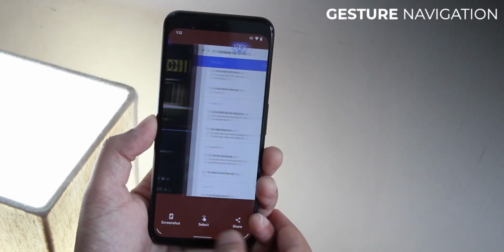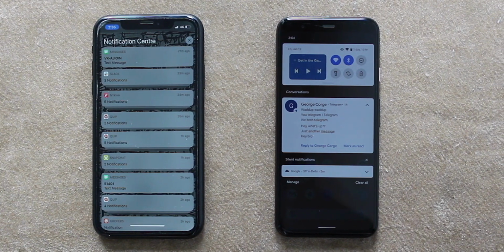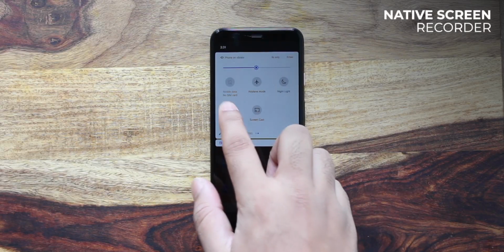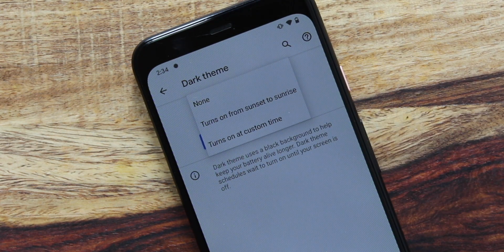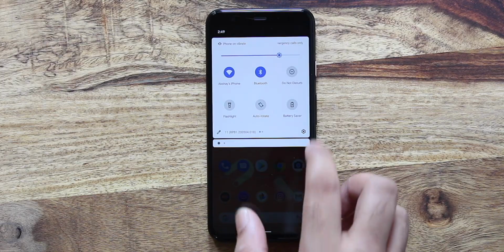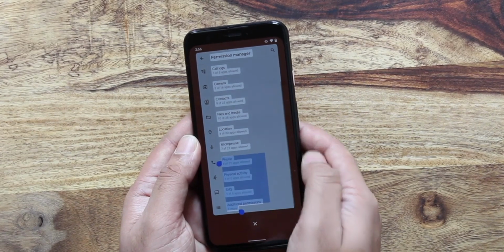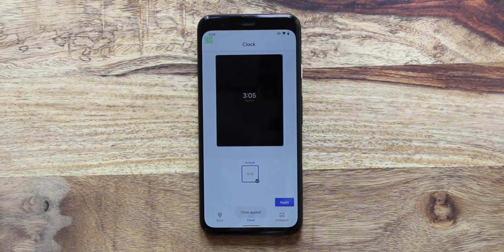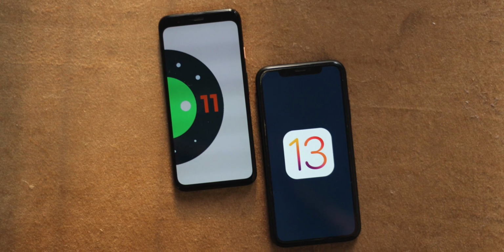Android 11 First Impressions: From an iPhone User!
Android 11 Public Beta 1 recently arrived and while we have already given you a first look at Android 11 back in April, this time we wanted you to give our first impressions from an iPhone user perspective. Well, this is Android 11 first impressions from an iPhone user.